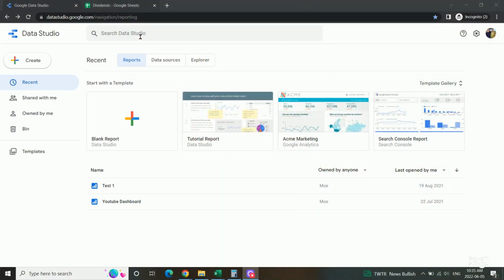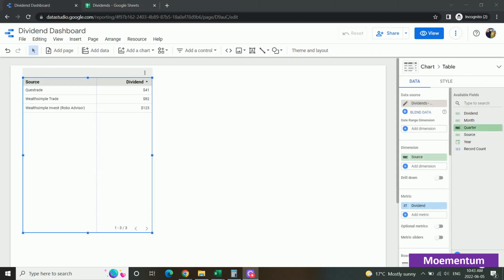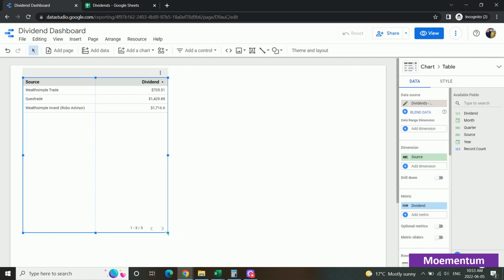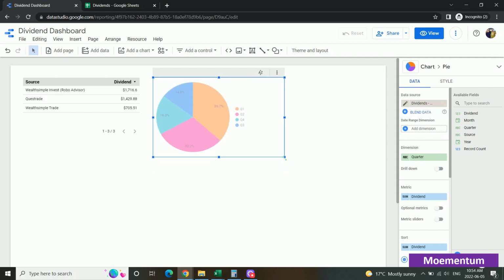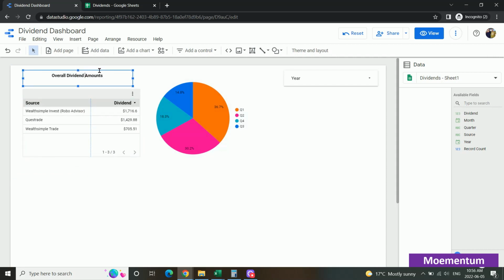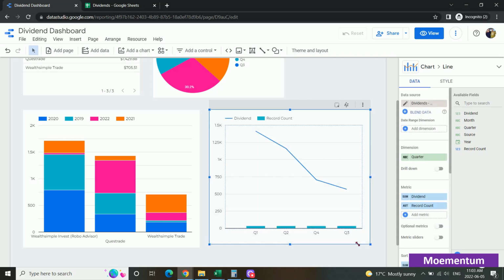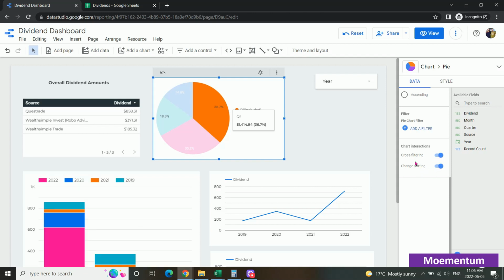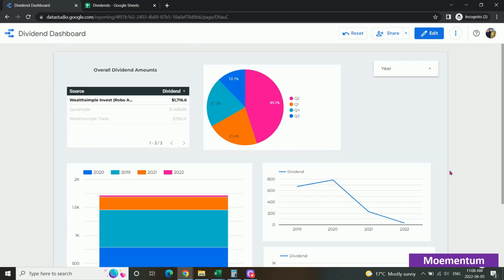Dividend Income Tracker | How to Track Passive Income through Google Data Studio Dashboard 💰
A step-by-step tutorial on creating an interactive Dividend Income Tracker Dashboard using Google Data Studio for Free!

🔗 What did you think of this video?  If you have any question about Google Data Studio, just ask.

✅Recommended Books:
Master Your Mortgage for Financial Freedom: How to Use The Smith Manoeuvre in Canada to Make Your Mortgage Tax-Deductible and Create Wealth